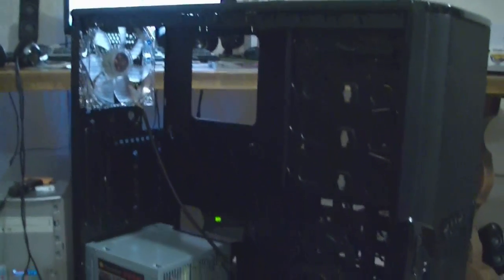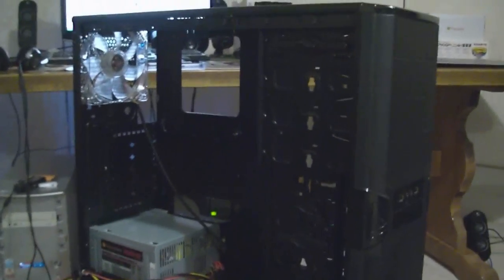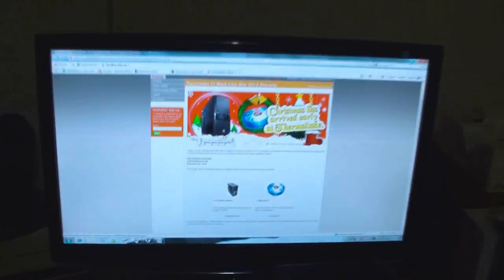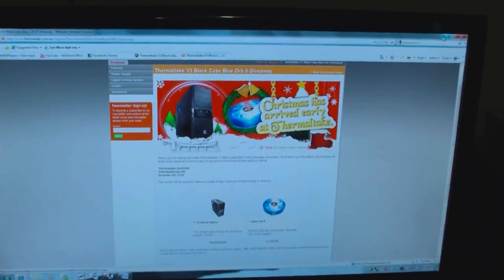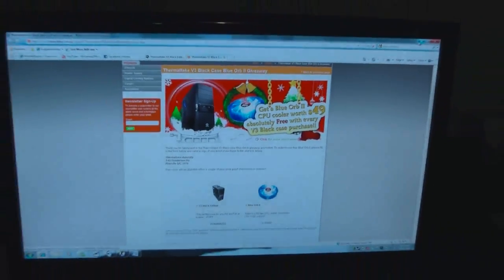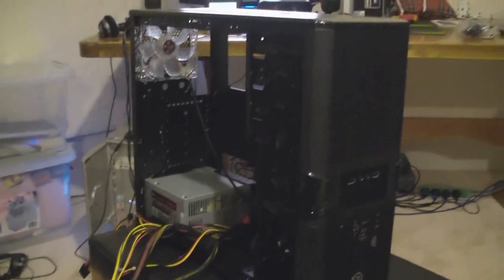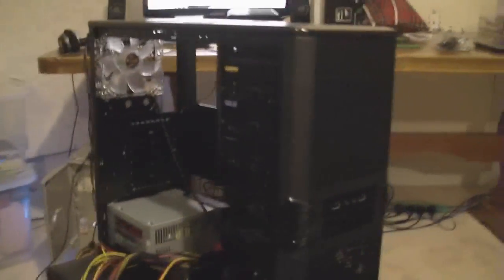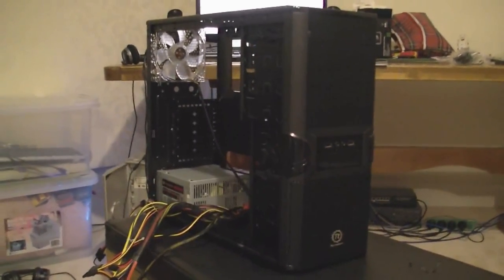Thermaltake V3 Build and Comments Video Part 2 [HD]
This is a video presenting the case i am using in the upgrade of my computer, the Thermaltake V3

CPU: AMD 720BE
MOBO: GIGABYTE MA790GP-UD4H
RAM: 4GB SUPERTALENT 800MHZ
GRAPHICS CARD: 2X ATI RADEON 3870'S IN CROSSFIREX
PSU: THERMALTAKE LITEPOWER 600W

8800GT 9600GT 8600GT 9800GT HD4850 HD4870 HD3870 HD4670 HD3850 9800GX2 9800GTX HD4870X2 HD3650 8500GT 9800GTX
Core 2 Duo E4300 E4700 Core 2 Duo E4400 E4600 E4500
E6300 E6320 E6400 E6300 E6400 E6420 E6550 E6600 E6700 E6750 E6850 E7200 E7300 E7400 E8200 E8300 E8400 E8500 E8600 X6800 Q6600 Q6700 Q9400 Q9300 Q9450 Q9550 Q9650 QX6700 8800 GT PHENOM AMD ATHLON 64 X2 Pentium 3 4 2 II GTA IV 4 Crysis Warhead BEAUTY AMAZING GRAPHICS BEST AWESOME UNBELIEVABLE Gameplay @
8600 GT
9600 GT
9800 GT
HD 4850
HD 4870
HD 4670
HD 3870
HD 4870 X2
9800 GX2
HD 3850 PCI-E
9800 GTX
8500 GT PCI-E
9800 GTX
HD 3650 PCI-E
GTX 260 (216 Shaders)
HD 4670
HD 4650
9400 GT
HD 4870 X2
All-In-Wonder HD 3650
9500 GT
9800 GT
9800 GTX
HD 4850
HD 4870
GTX 260
GTX 280
9600 GSO
HD 3650 AGP
gtx 285
gtx 295
hd 5770
hd 5750
hd 5870
hd 5850
hd 5970
hd 5950